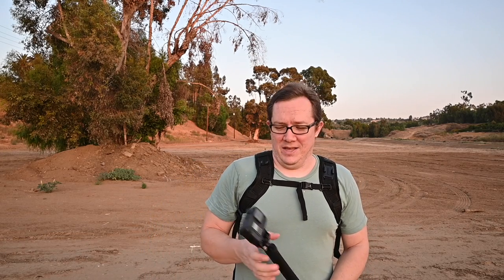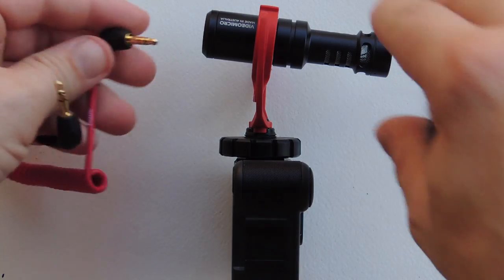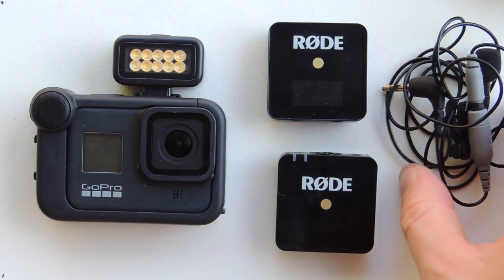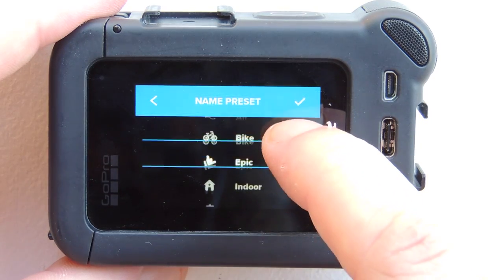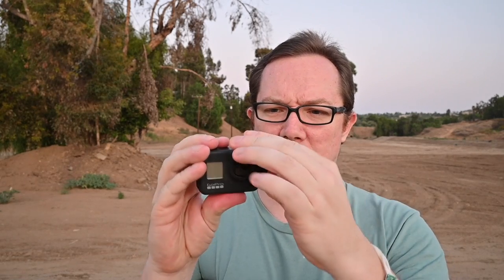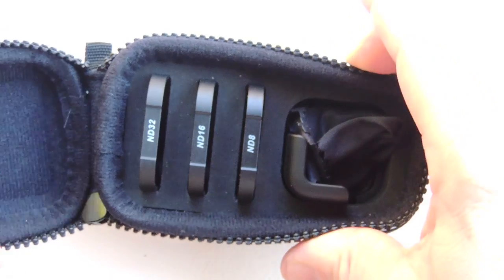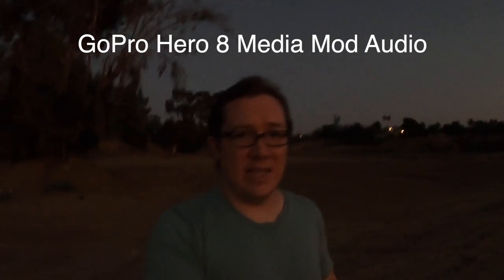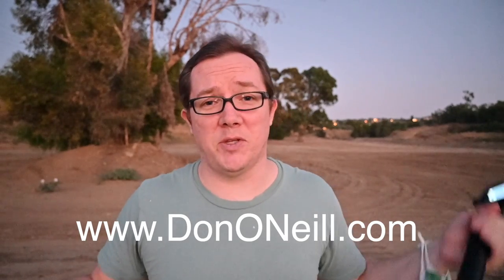My Poorly Timed GoPro Hero 8 Review - S2-E5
Usually tech reviewers showcase a product right before it is released, or right after it has hit the market.  But I am no tech reviewer and I have decided to do my review and retrospective of the GoPro Hero8 until after the release of the Hero 9.  This last minute review technique is definitely the wave of the future.  All of the items I mention in the video I purchased myself.  None of them were given to me.   The items include the GoPro Hero8, Media Mod, Light Mod, Rode Video Micro, Rode Wireless GO, PolarPro Go Hero8 Shutter Collection.  None of these items were given to me by any manufacturer.

I post every day over on instagram go give me a follow at @rileyoneill

If you dig really cool California Watercolor Art, go take a look at the work of my grandfather, Don O'Neill.  We produce over 100 prints and most in four different sizes featuring scenes from all over the world.

The music is from the YouTube Library and features.